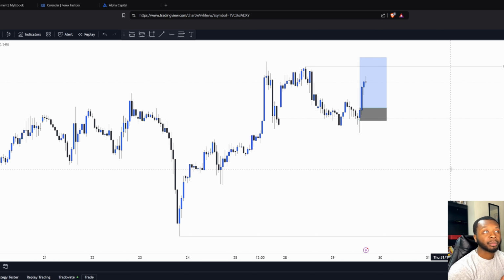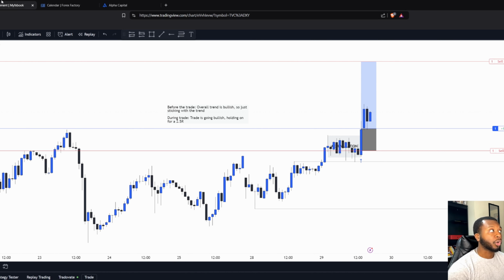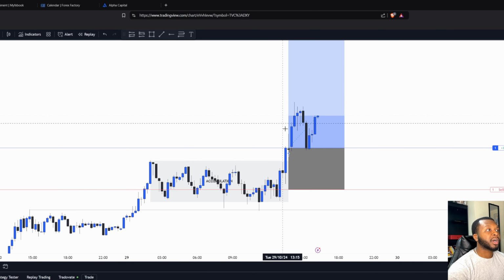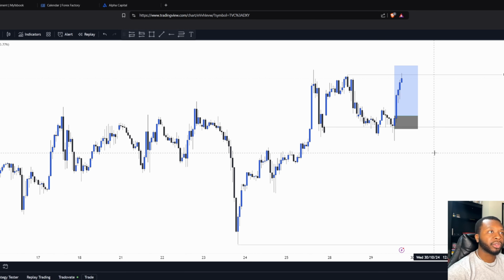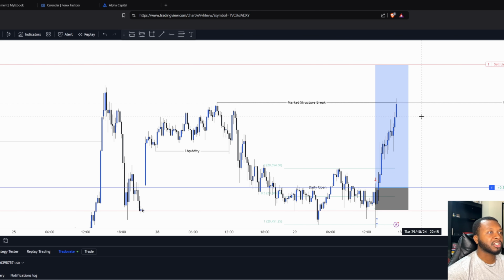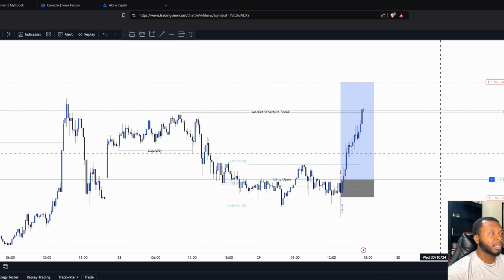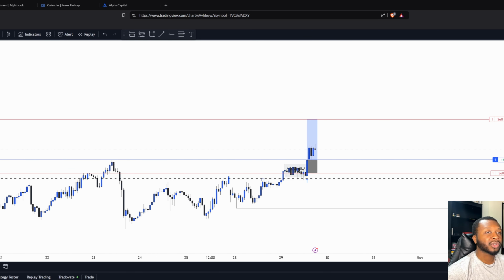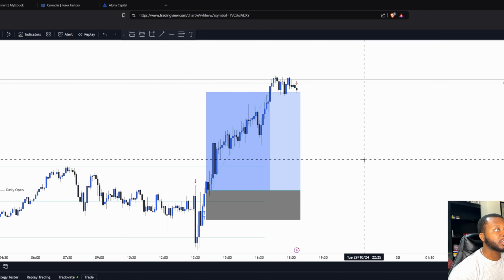Win MORE Trades with This ONE Simple Strategy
In this video I'm going to show you how to have a higher win rate in your trading!